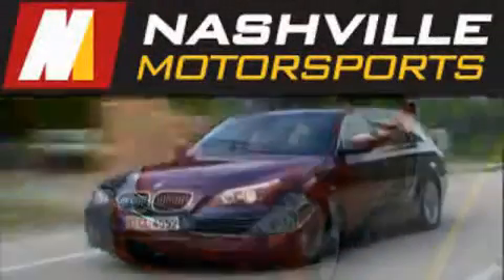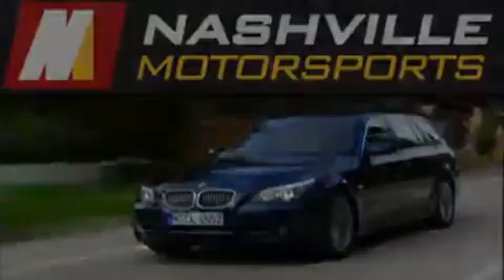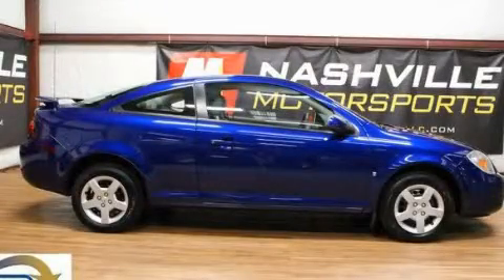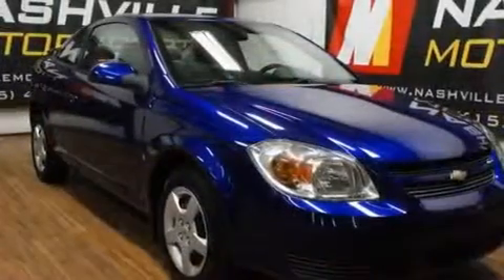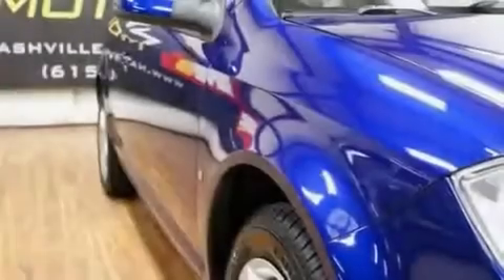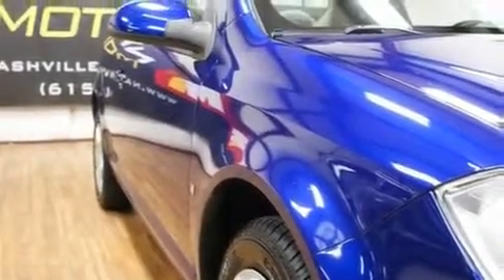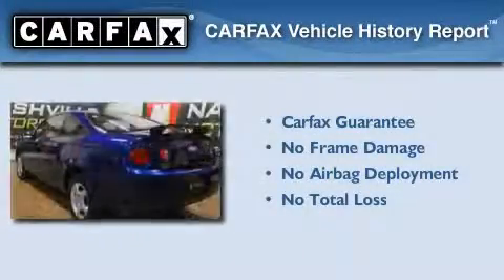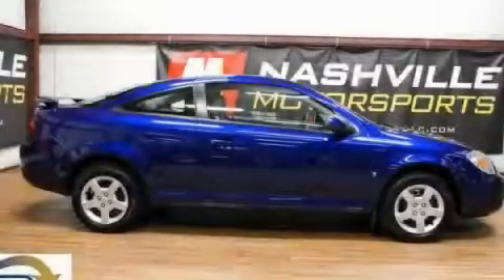Certified 2007 Chevrolet Cobalt Nashville TN 37204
Year : 2007

 Make : Chevrolet

 Model : Cobalt

 Engine : ECOTEC 2.2L DOHC 16-VALVE 4-CYLINDER SFI

 Trans . : Automatic

 Exterior : Blue

 Miles : 46,800

 Interior : Gray

 Nashville Motorsports

 2222 8th Ave. South

 Pre-Owned 2007 Chevrolet Cobalt Nashville TN